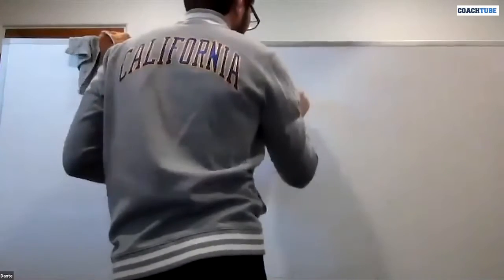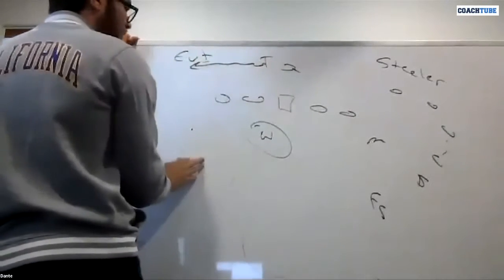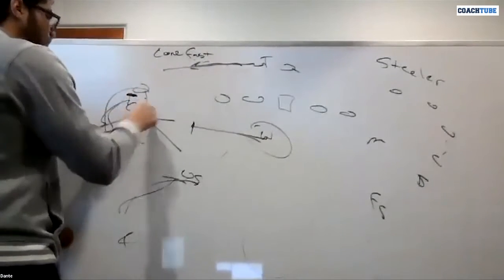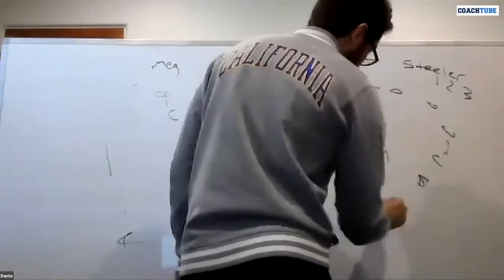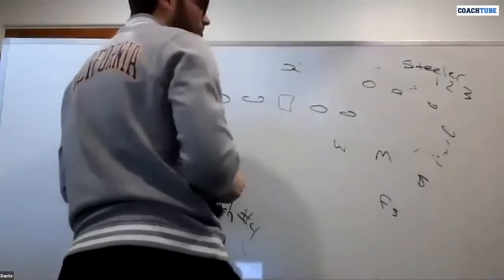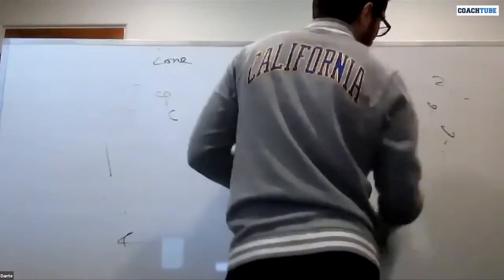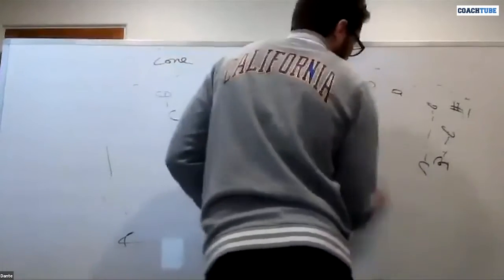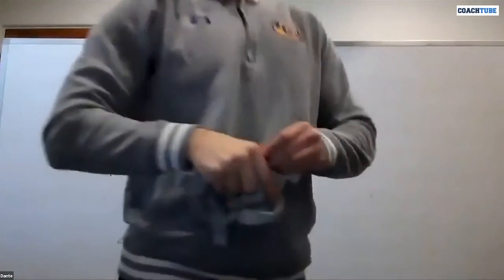Southern Miss DEF QC Dante Bartee - Cover 7 Empty Adjustments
Southern Miss DEF QC coach Dante Bartee talking about the different adjustments you can use to handle 3x2 & 4x1 formations in Cover 7.